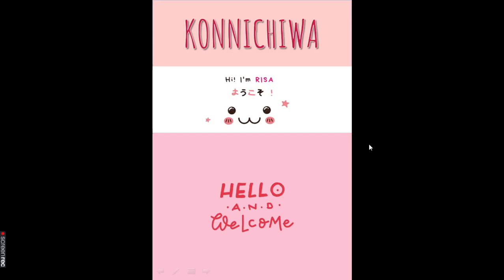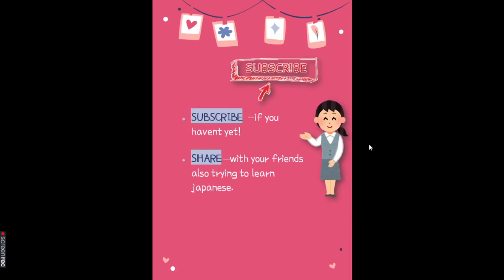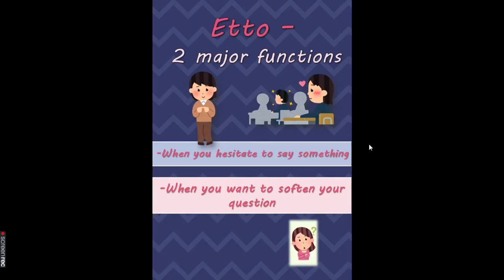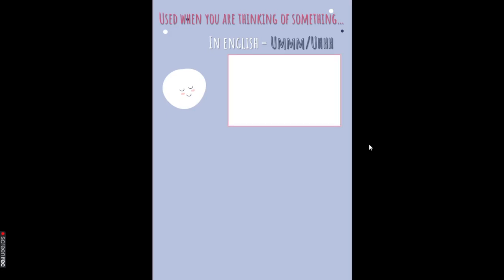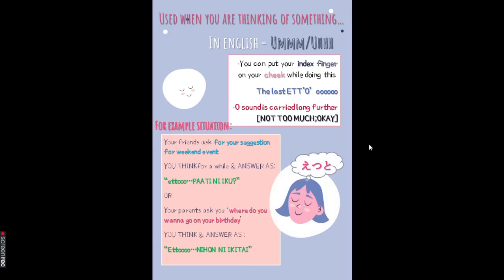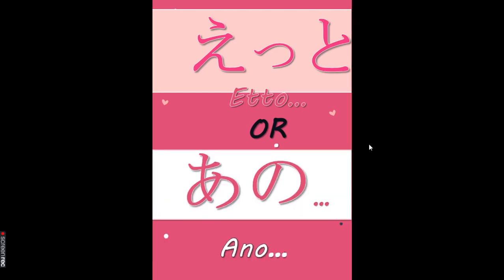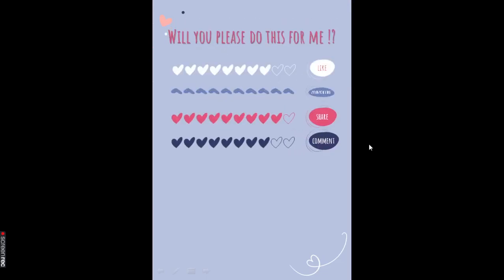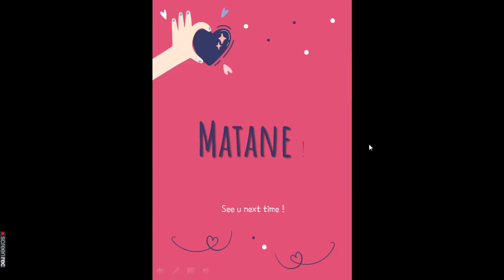Top 5 japanese gestures you definitely NEED TO KNOW !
FINALLYY ! i'm feeling better after a looonnggg time of sickness !
still not completely cured ;but , yeah . i'll make sure to continue your lessons !
ganbatte kudasai !

pls help your sensei to continue doing this work ;